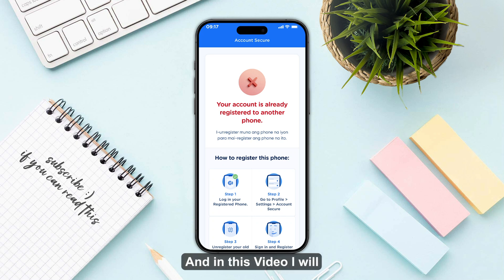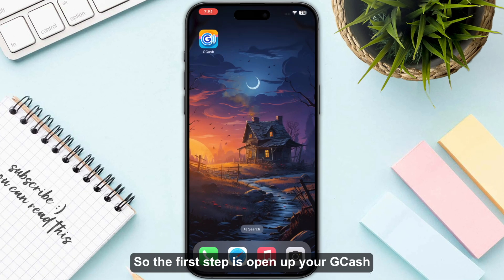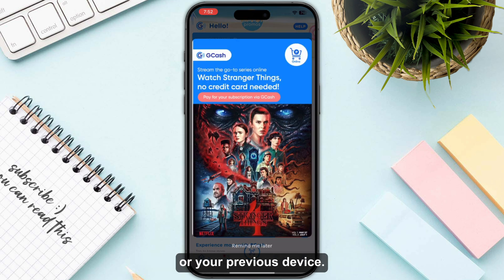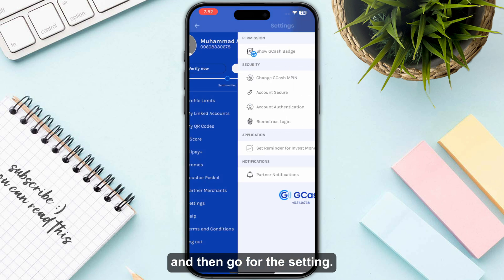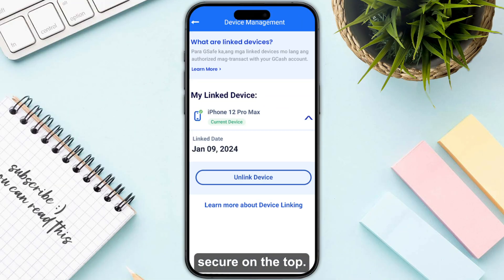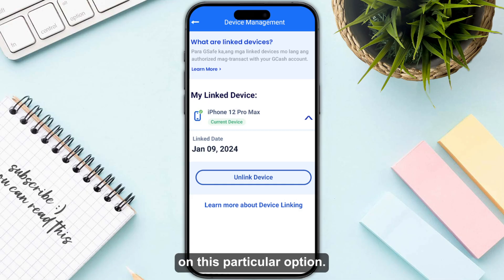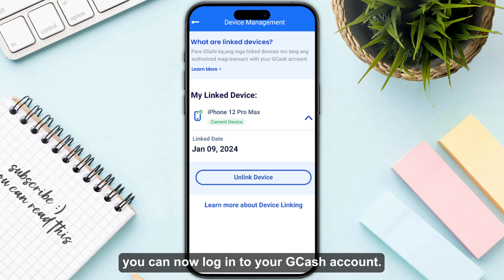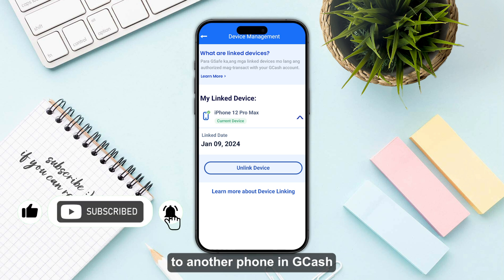How to Fix GCash "Your Account is Already Registered to Another Phone" (2025)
Are looking for a video about how to fix your account is already registered in gcash? here it is! In this video I will show you exactly gcash na ayaw mag open already registered to other device | solved. Make sure to watch the video to the very end. You will learn how to fix your account is already registered to another phone.